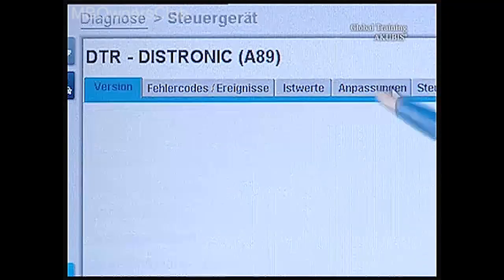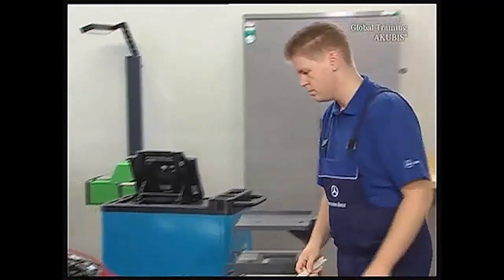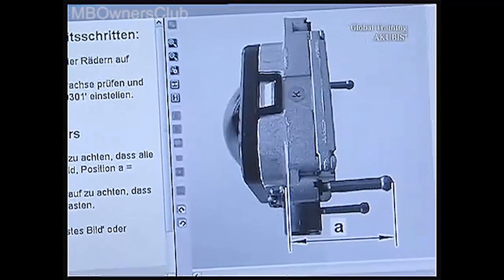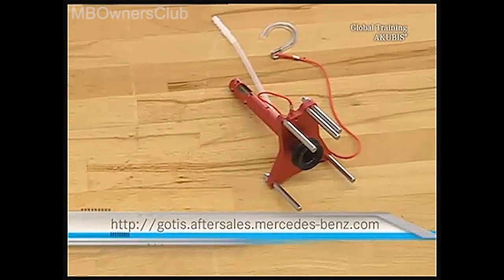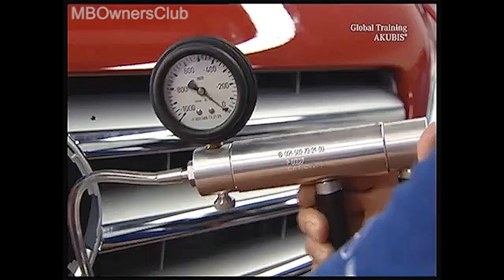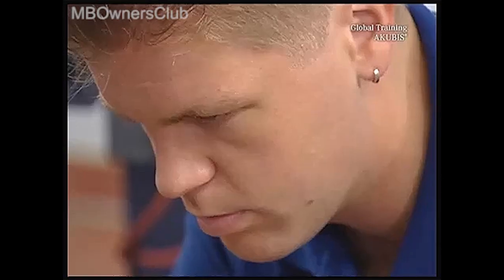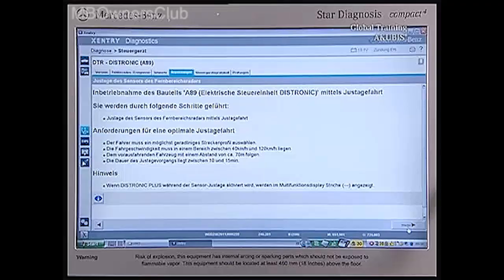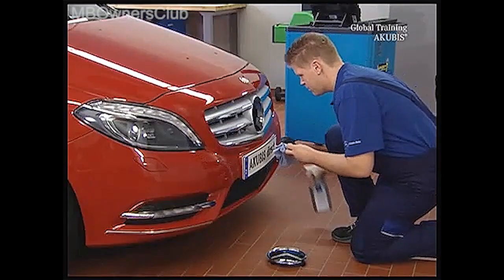How to Remove, Install and Calibrate the DISTRONIC PLUS Sensor on a Mercedes-Benz B-Class - W246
In this video, we will guide you through the process of removing, installing, and calibrating the DISTRONIC PLUS sensor on your Mercedes-Benz B-Class W246. We will show you how to connect an external power supply and use Star Diagnosis to select the control unit of the DISTRONIC sensor. We will guide you through the "Calibration of sensor" process, including adjusting the vertical and horizontal inclination with the appropriate screws and special tools. We will also show you how to use a vacuum pump to attach the tool to the sensor and calibrate the sensor using the bubble level. By the end of the video, you will be able to perform a calibration drive and receive the message "DISTRONIC PLUS available again